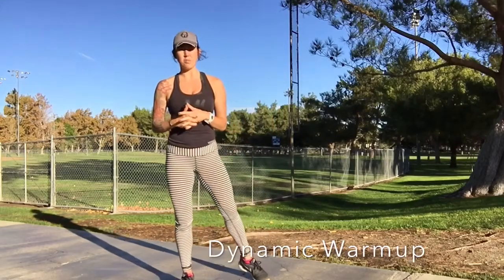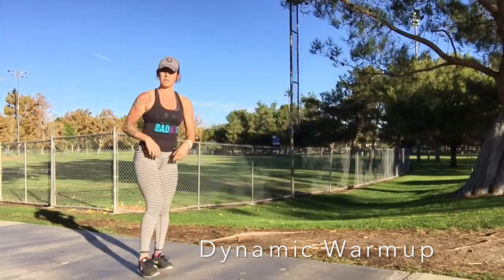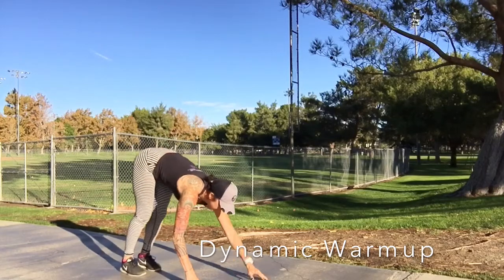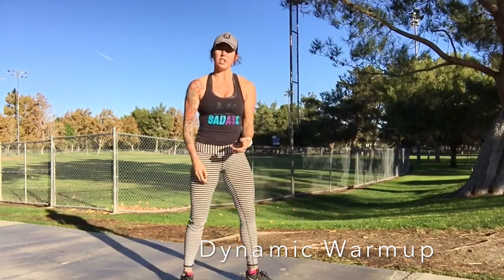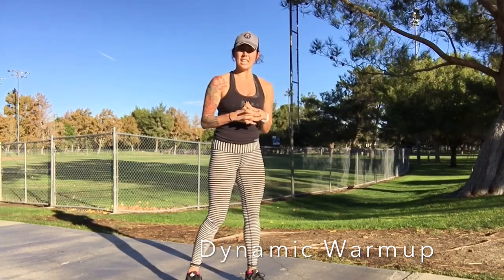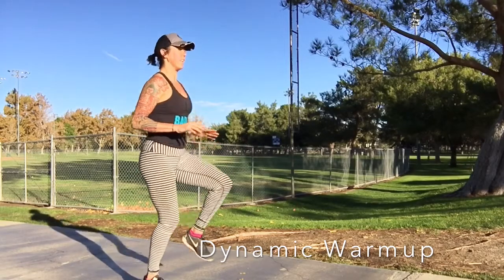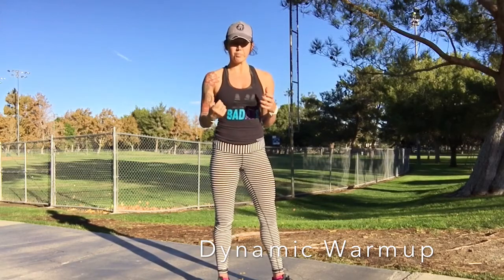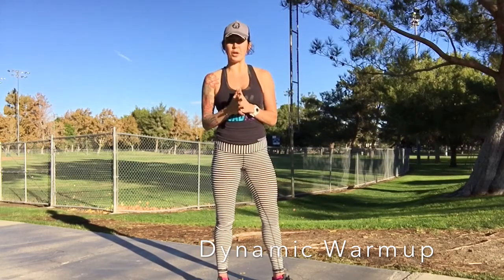Quick Dynamic Warmup